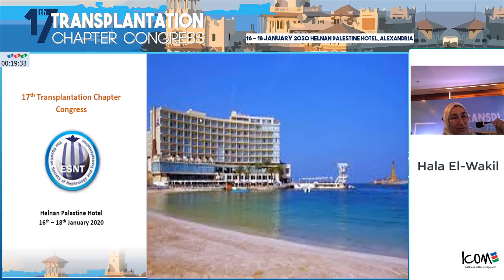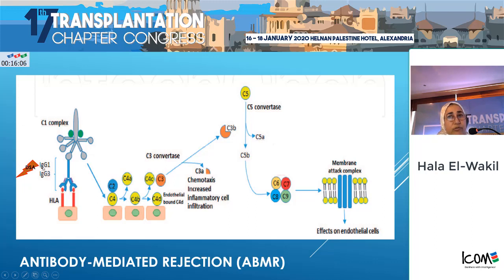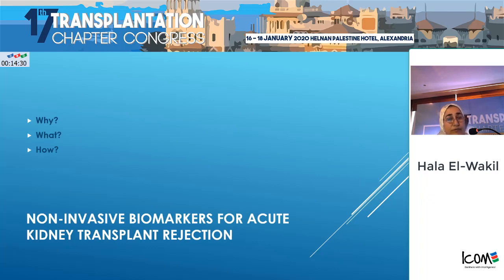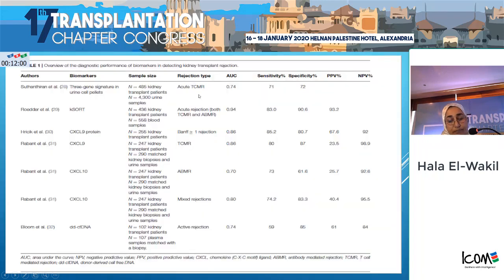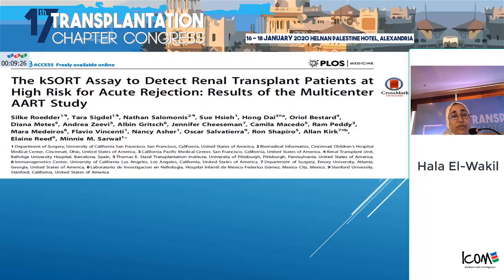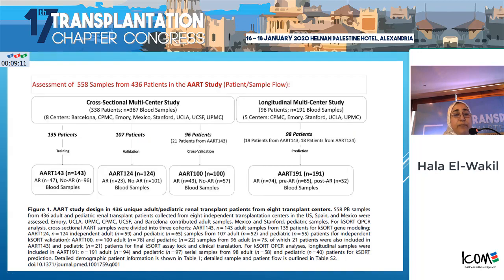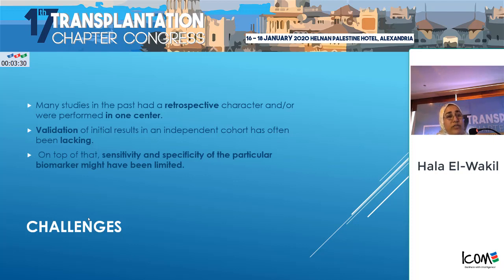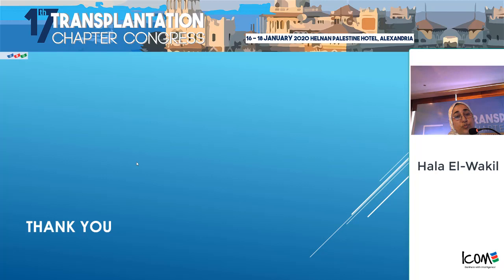Non invasive Biomarkers for Renal Allograft Rejection Prof Hala El Wakil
17th Transplantation Chapter Congress,
Helnan Palestine Hotel 16th – 18th January 2020